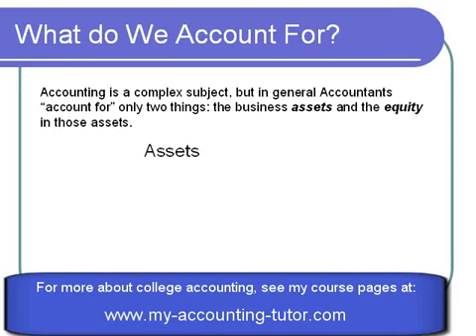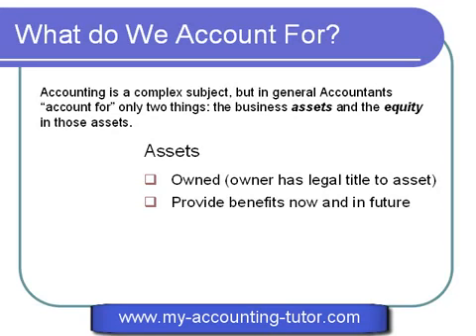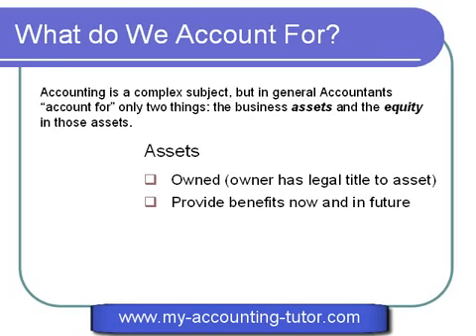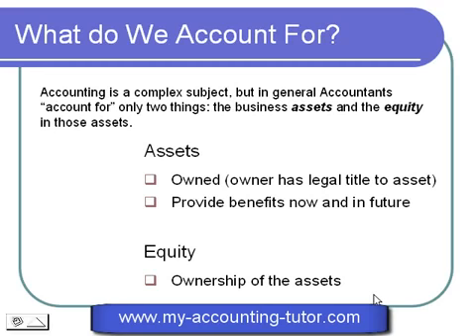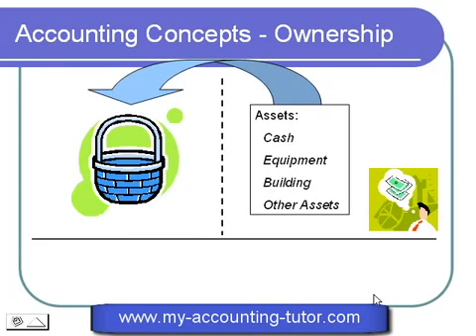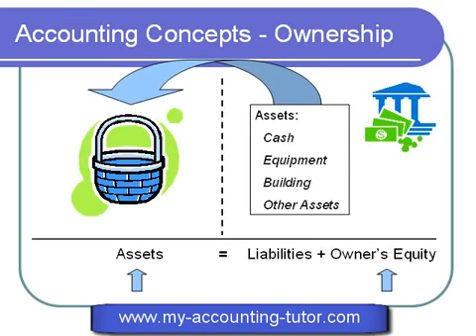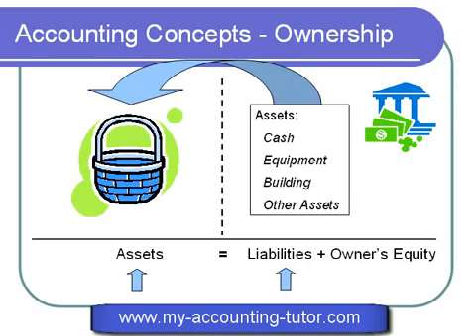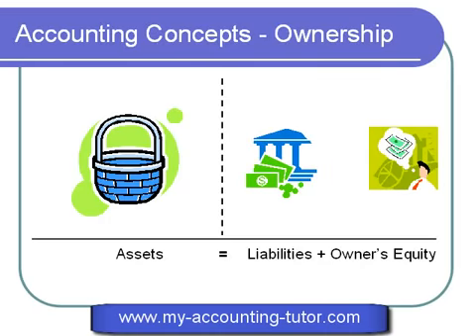Accounting Basic Concepts | Dịch vụ nhận làm kế toán bán thời gian ngoài giờ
Dịch vụ nhận làm kế toán bán thời gian ngoài giờ
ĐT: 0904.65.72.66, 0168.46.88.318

Nhận làm kế toán bán thời gian, làm sổ sách kế toán, báo cáo tài chính thuế. Làm kế toán ngoài giờ cho các công ty.

Xin kính gửi các công ty. Là những người có kinh nghiệm lâu năm trong lĩnh vực nghề nghiệp kế toán, tài chính. Chúng tôi xin nhận làm kế toán ngoài giờ, báo cáo thuế tháng, báo cáo thuế quý, báo cáo thuế năm, báo cáo tài chình, sổ sách kế toán, hóa đơn chứng từ, quyết toán thuế, và các dịch vụ khác liên quan đến kế toán tài chính cho quý công ty.

Lý do công ty chọn thuế kế toán ngoài giờ:
- Tiết kiệm chi phí  so với việc thuê kế toán làm việc trực tiếp tại doanh nghiệp.
- Không phải đầu tư thêm máy móc, máy vi tính, chỗ ngồi cho nhân viên.
- Được tư vấn về thuế, kế toán một cách chuyên nghiệp. Đáp ứng mới nhất yêu cầu của luật quản lý thuế, luật kế toán và những chính sách của nhà nước.

Các công việc chúng tôi sẽ thực hiện:
1. Thực hiện kê khai, đăng ký thuế ban đầu.
2. Thiết lập và xây dựng hệ thống sổ sách kế toán ban đầu.
3. Làm các thủ tục đóng thuế môn bài, đăng ký mua/In hóa đơn lần đầu.
4. Đứng tên nhân viên làm kế toán, kế toán trưởng cho doanh nghiệp.
5. Kiểm tra các chứng từ đầu vào, đầu ra cho phù hợp với quy định của pháp luật.
6. Phân loại, sắp xếp, đóng chứng từ kế toán.
7. Thực hiện hạch toán và ghi sổ kế toán các chứng từ, các giao dịch theo quy định.
8. Lập các báo cáo thuế gửi cho cơ quan thuế hàng tháng, hàng quý và hàng năm theo quy định.
9. Lập báo cáo tài chính, báo cáo quyết toán thuế hàng năm.
10. Lập và in các lọai sổ sách kế toán theo quy định.
11. Thực hiện việc giao nhận chứng từ và sổ sách kế tóan với cơ quan thuế và quý

Mức lương: 1 triệu/tháng (hoặc thỏa thuận)